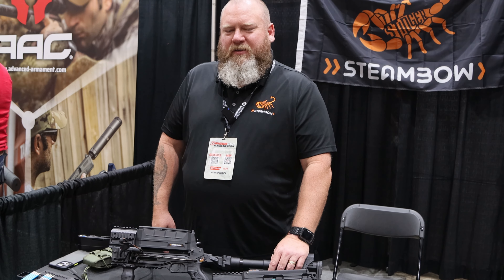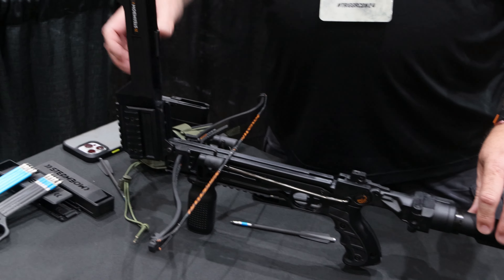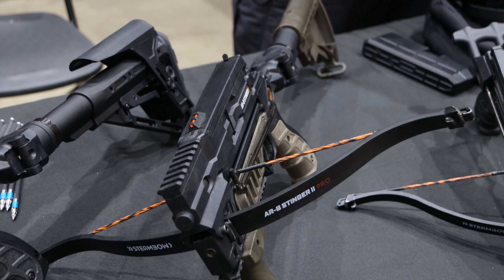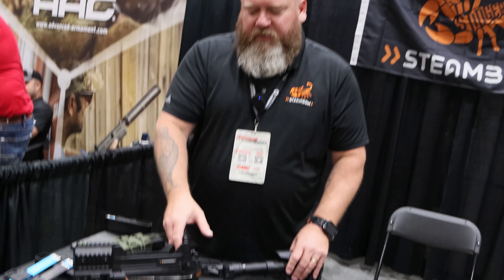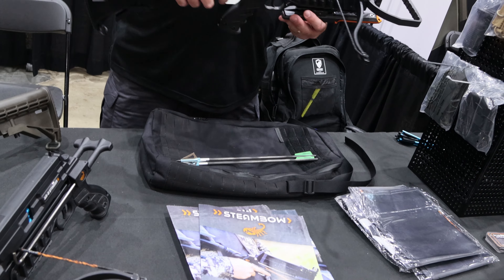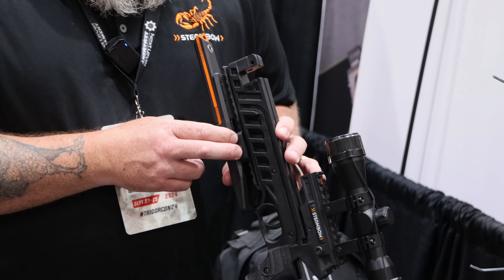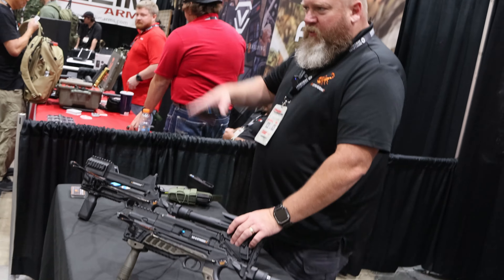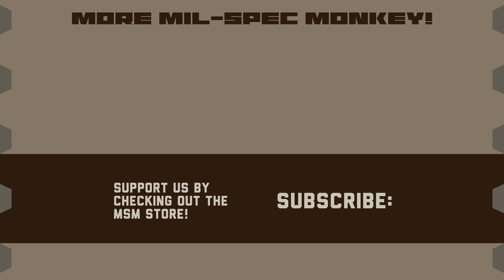MSM - Steambow - Triggrcon 2024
Steambow presents their m10 magazine fed compact crossbow and Survival bow / bundle.